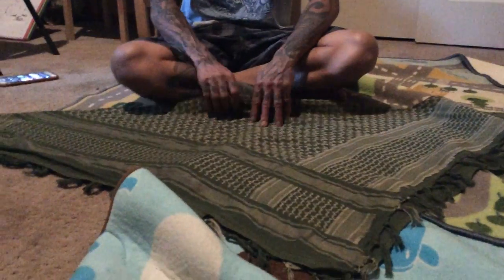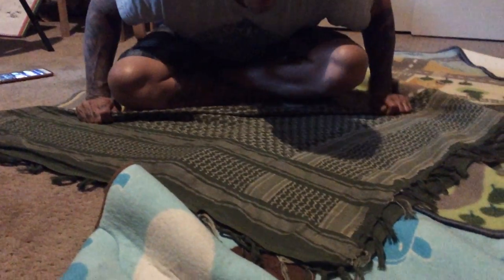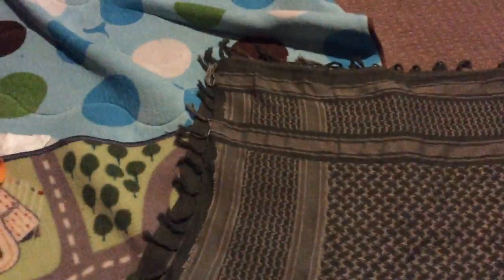How to tie a shemgh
Total head cover